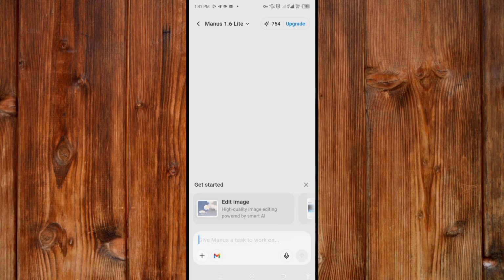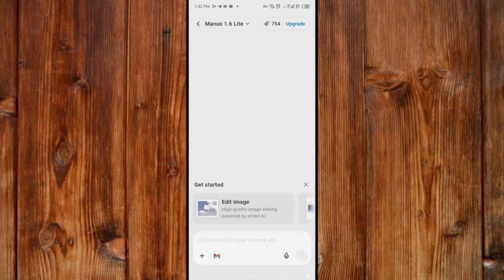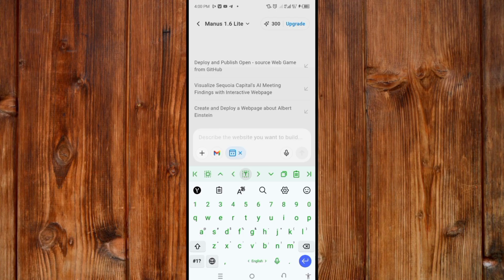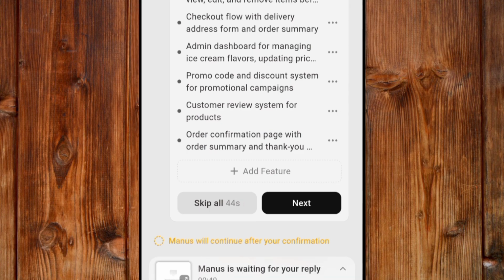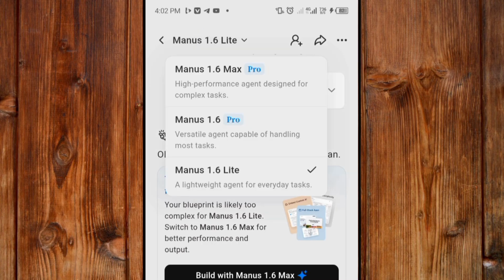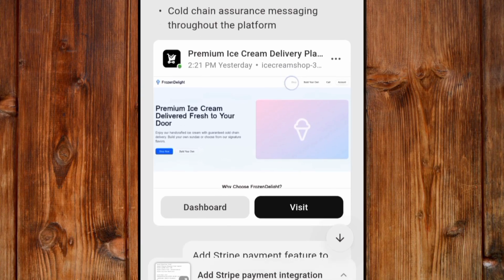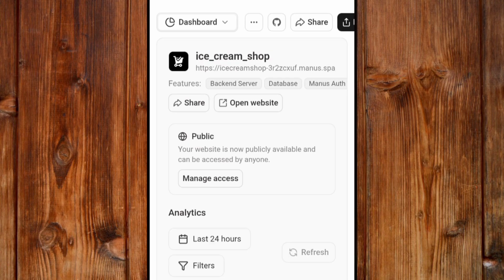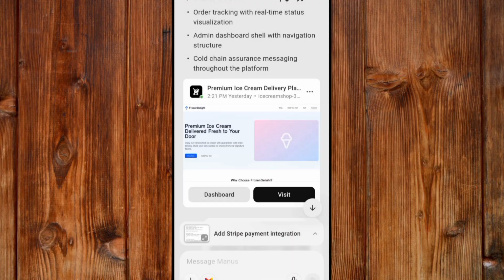How to build a website with Manus ai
Want to build a professional website without coding? 🚀
In this video, I’ll show you how to build a website with Manus AI — a powerful AI tool that helps you create stunning, functional websites fast and easily, even if you’re a beginner.
Manus AI uses advanced artificial intelligence to generate layouts, content, and structure automatically, saving you time and effort. Whether you’re building a personal website, business site, landing page, or portfolio, this step-by-step tutorial will guide you through the entire process.

🔑 What you’ll learn:
How to use Manus AI to build a website
How to create a website without coding
AI website design tips for beginners
How to customize and publish your site fast
Perfect for creators, entrepreneurs, freelancers, and anyone looking to use AI for web development in 2025.

👉 Watch till the end and start building smarter with AI!

📚 RESOURCES
Stop stressing — try this general AI agent!
Don’t miss out — your productivity is about to level up!